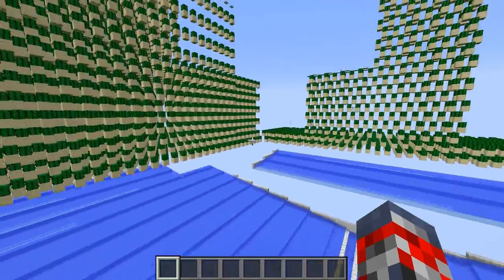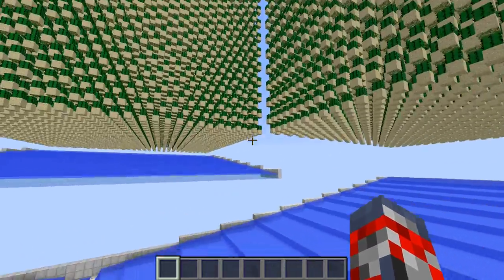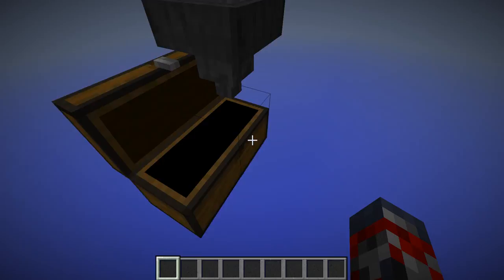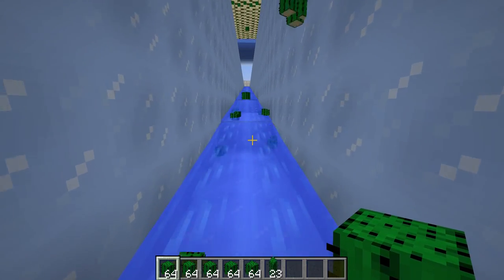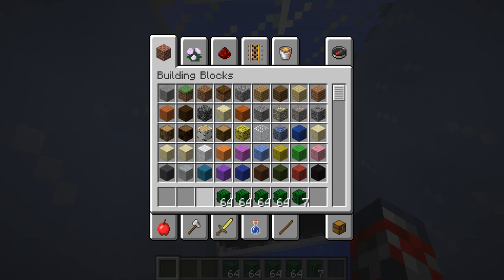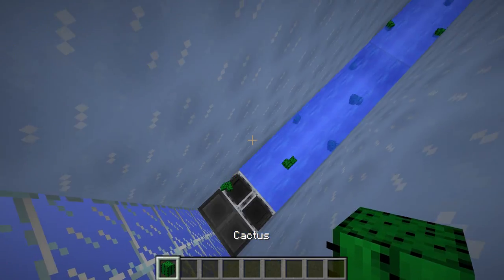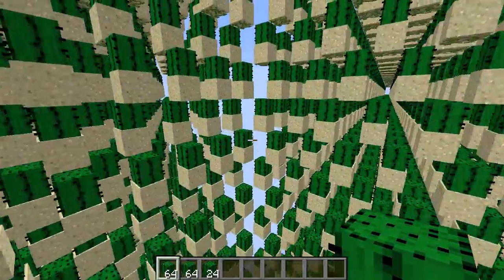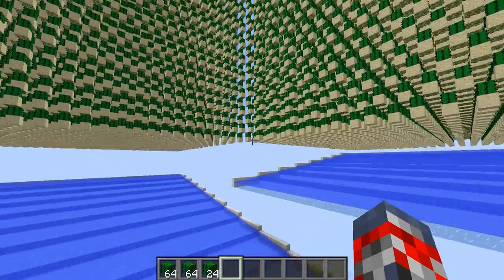Minecraft Giant Automatic Cactus Farm (Mumbo Jumbo)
Skype: Jimboevan.minecraft